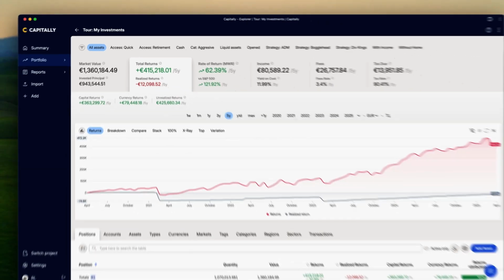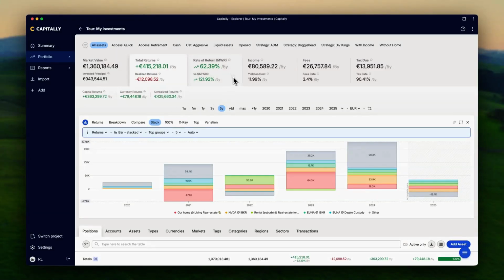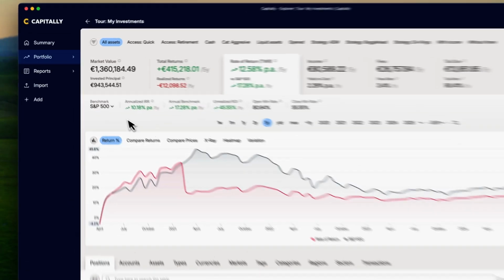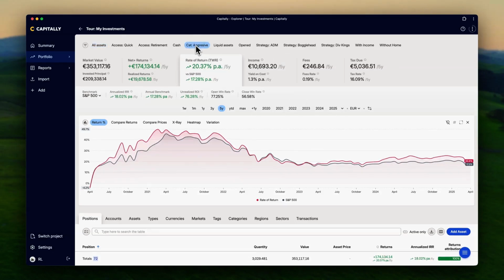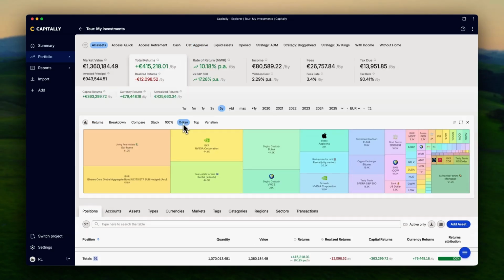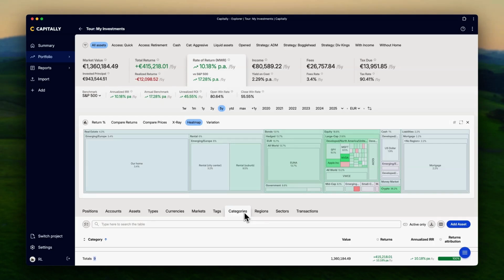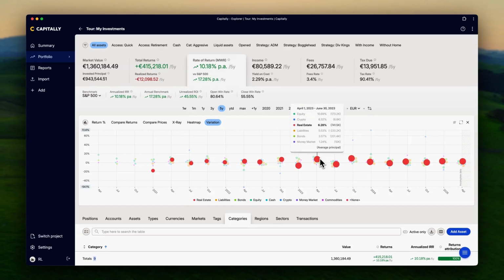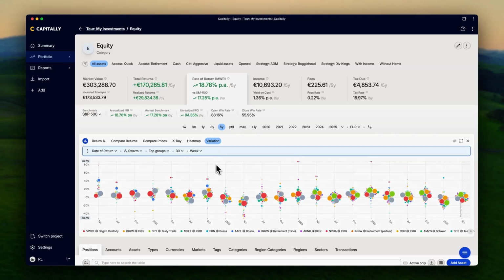Understand what drives (and drags) your portfolio with Capitally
This is a video about Usage - Performance

00:00 Intro
00:16 Total Returns
00:36 Returns over time
00:55 Rate of return - Money Weighted Return
01:18 Annualize returns
01:29 Time Weighted Return
01:45 Comparing to a benchmark
02:39 Use your portfolio as a benchmark
02:57 Assets with highest returns on an X-Ray and Heatmap charts
03:34 Currency & Capital Returns
04:01 Returns Variation

What is Capitally?

Capitally is a secure personal investments tracker, designed to help you monitor a variety of assets—from stocks, ETFs, real estate, and crypto to custom assets like art, collectibles, or startups. It enables you to see your whole investment strategy at a glance, dive deep into performance history, and understand what drives your portfolio. Import your data from any CSV or spreadsheet while keeping it completely private with client-side encryption.

Stop using Spreadsheets! Track your investments the smart way!